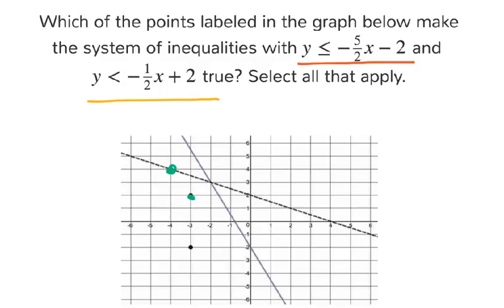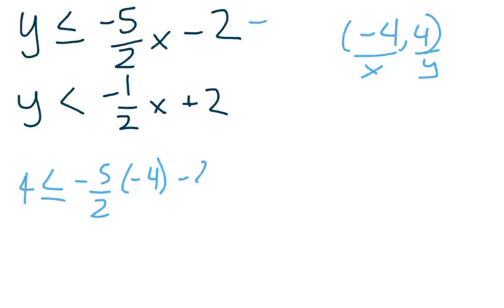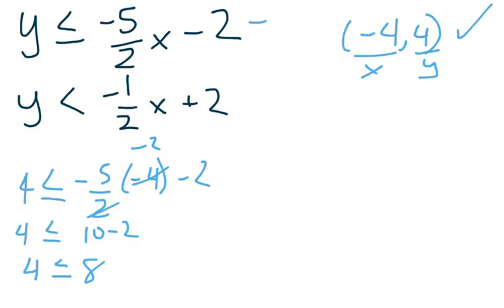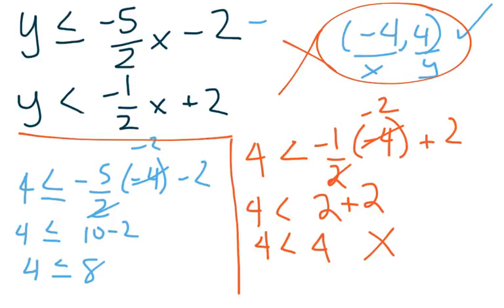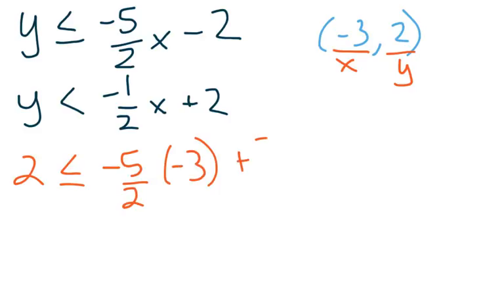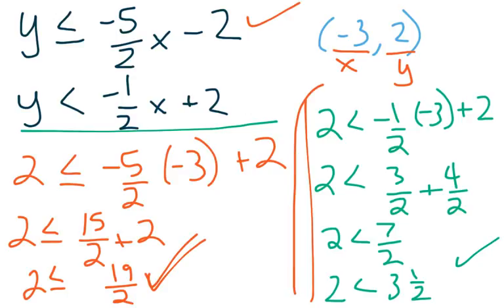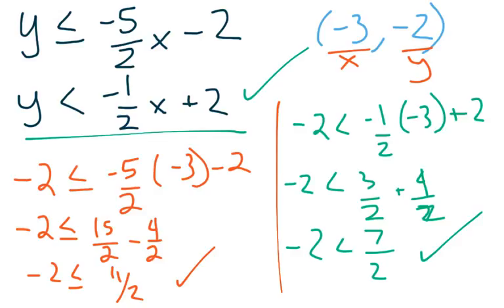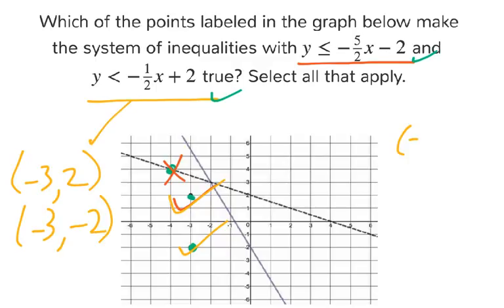[9.LEE.15-2.2] Graph Solutions to Linear Inequalities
Given a graph of a system of linear inequalities, determine which points make the system true